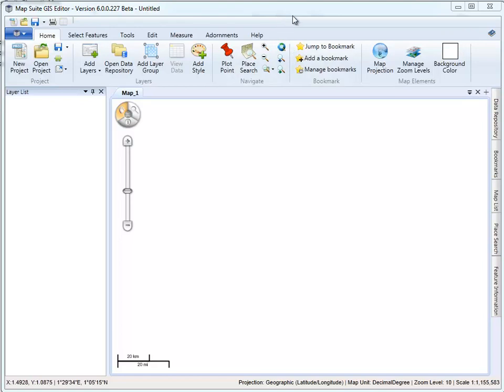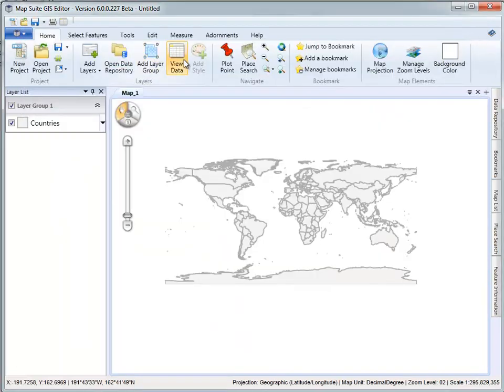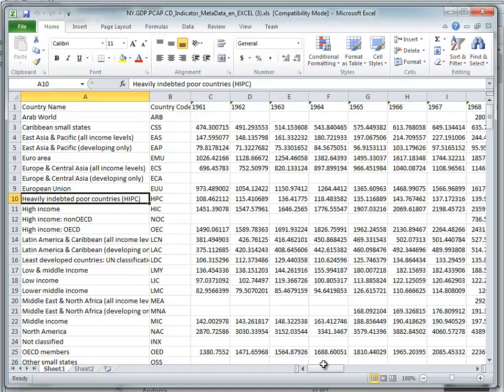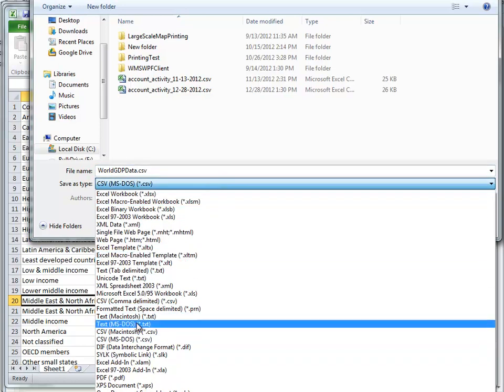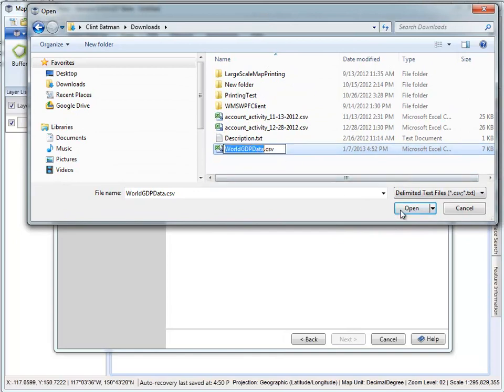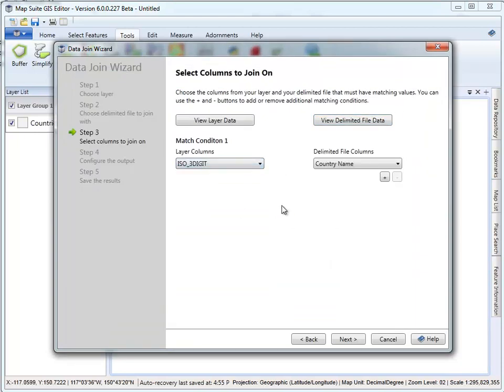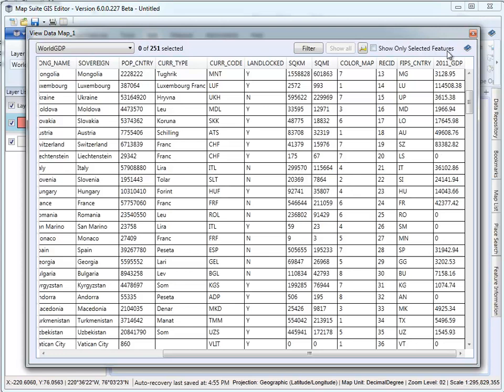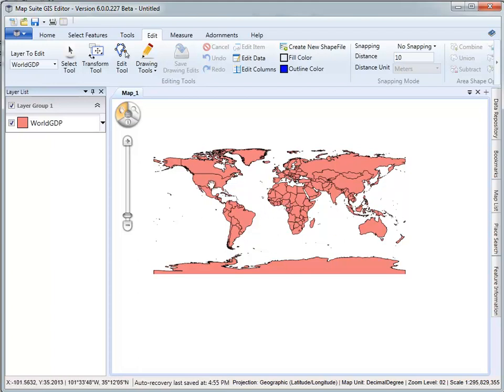GIS Editor Tutorial: Creating a Thematic Map (Part 2)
This part of the tutorial focuses on setting up your data for the thematic map.